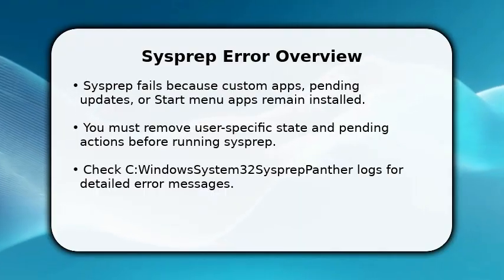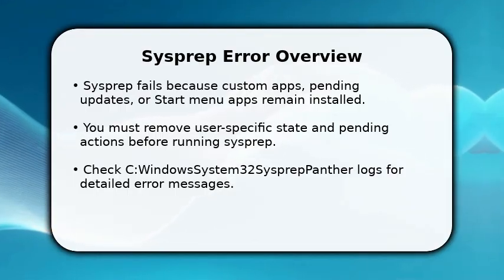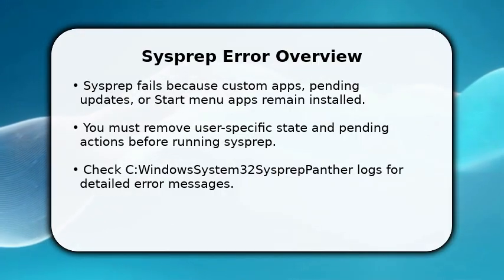How to Fix Sysprep Error in Windows 10 (updated)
How to Fix Sysprep Error in Windows 10 (updated) | 🔒 Surfshark VPN Deal — Stay private and secure. $1.99/mo + 3 Months Free ▸

Explore the common causes and solutions for Sysprep errors in Windows 1thyne with our step-by-step guide. Learn how to troubleshoot, fix system preparation problems effectively.

Sysprep error, Windows 10 System Preparer (Sphinx), System Configuration Utility Error, Troubleshooting SysPrep in Windows 10, Resolve SysPreper issues on Win10, Configure system settings for repair, Fixing sysprep problems with latest updates, Windows System Preparer tooltips and fixes